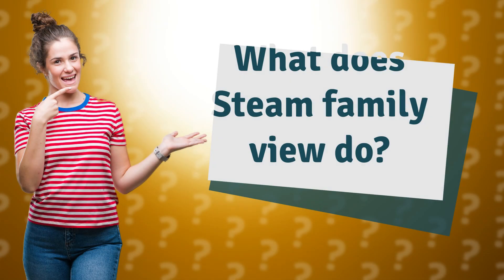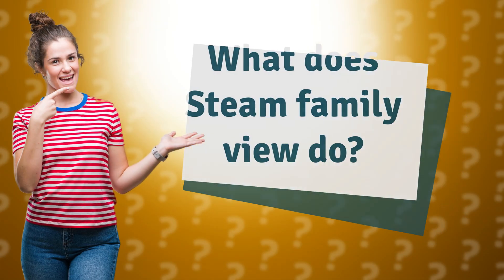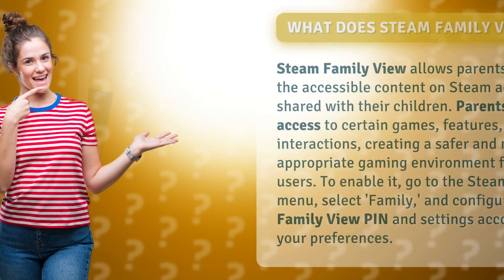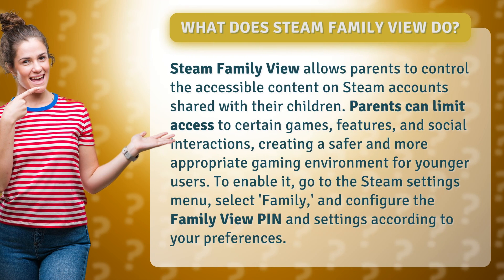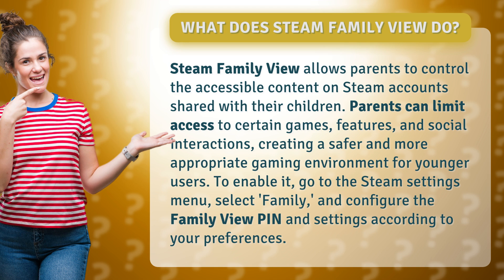What does Steam family view do?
Ensuring Safe Gaming with Steam Family View • Safe Gaming Control • Learn how Steam Family View empowers parents to control content and interactions on shared accounts, creating a safer gaming experience for children.